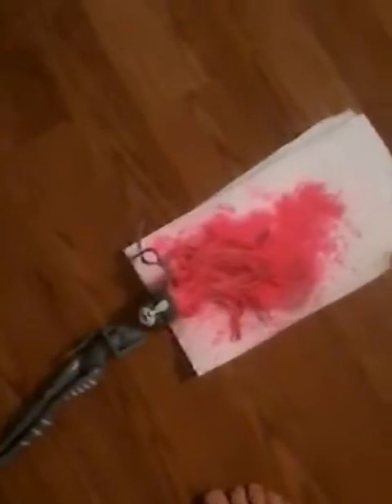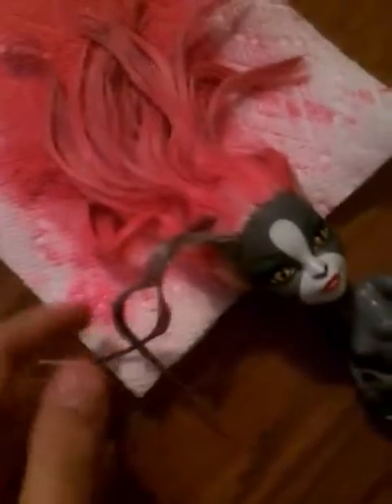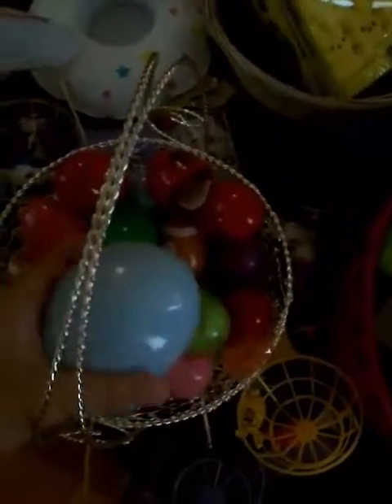Dying hair?? Easter!!!!!! New vids?!?!